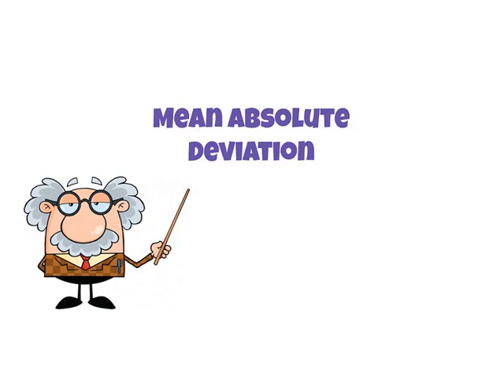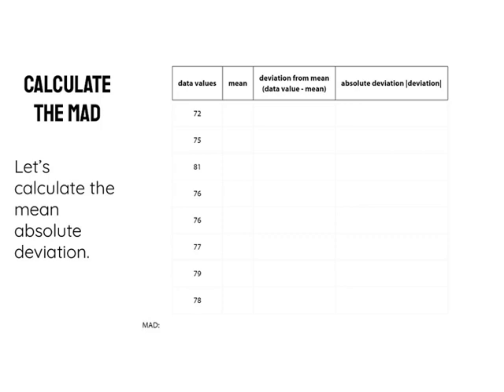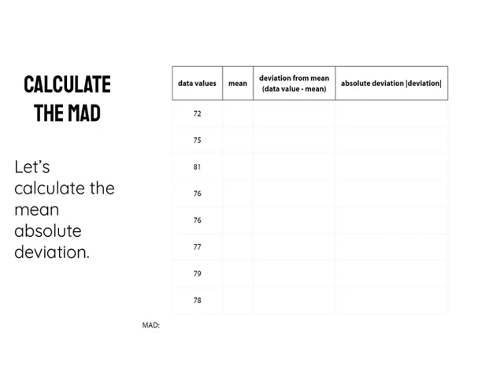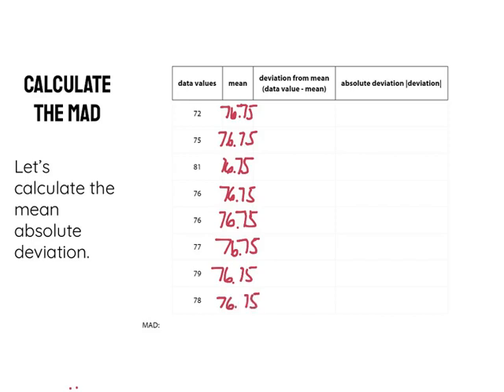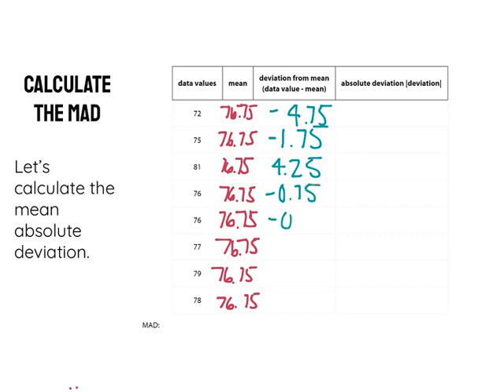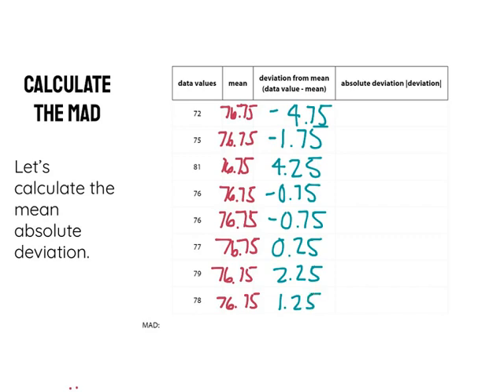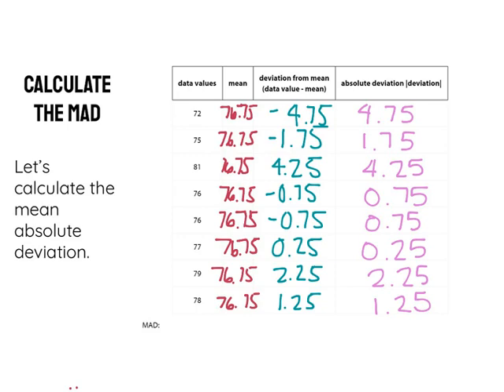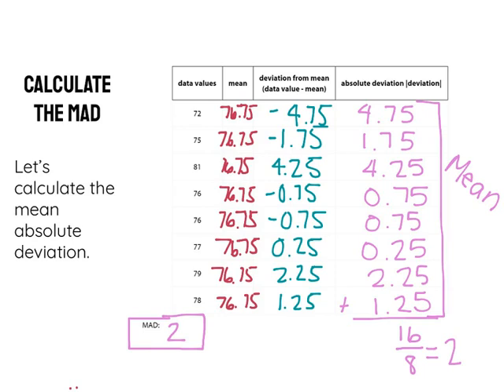Mean Absolute Deviation